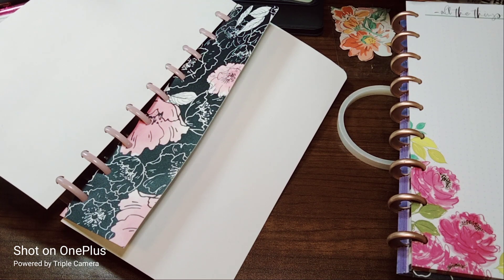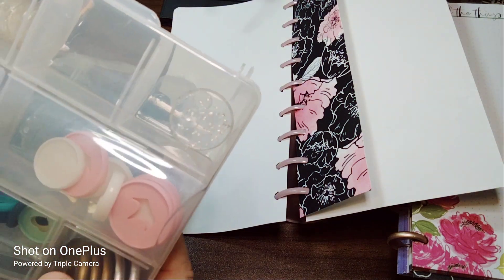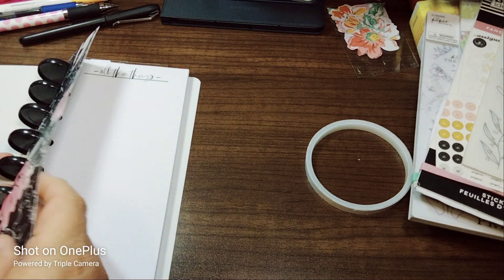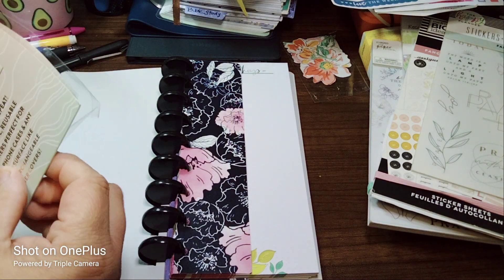Turned My Arc Notebook Into: War Room & Prayer Journal 2022